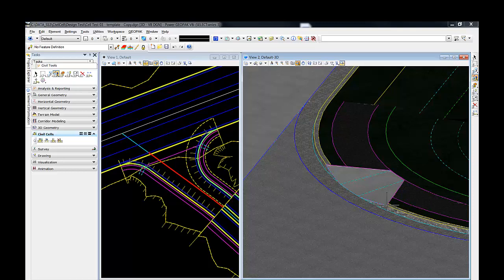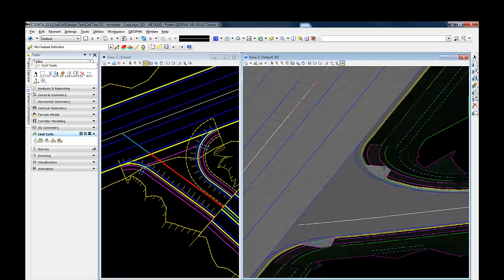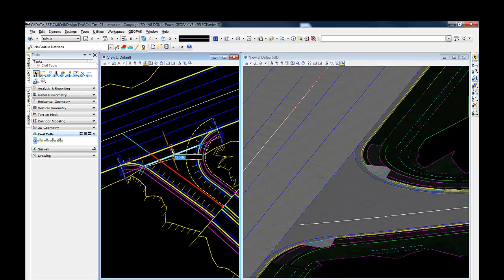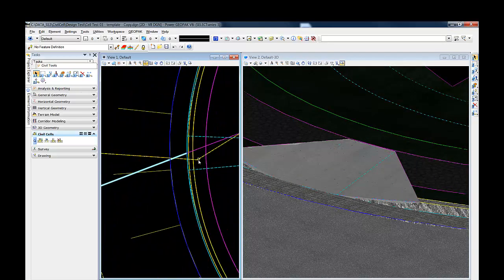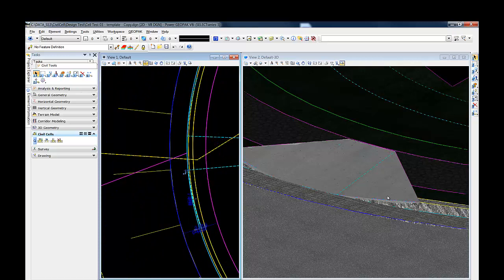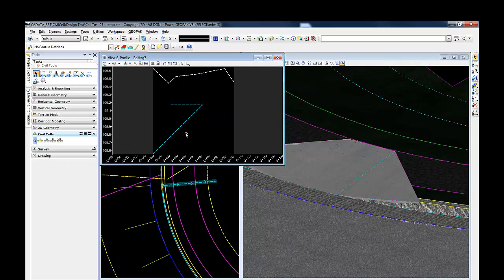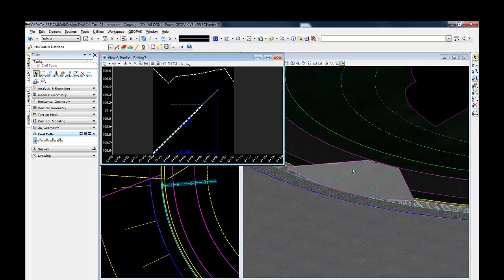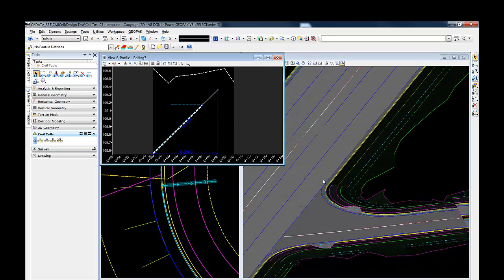ADA Ramp Cell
Shown is how an ADA Ramp can be incorporated into A Bentley Civil Cell. The ADA ramp cell can also be placed independant from the Intersection cell.